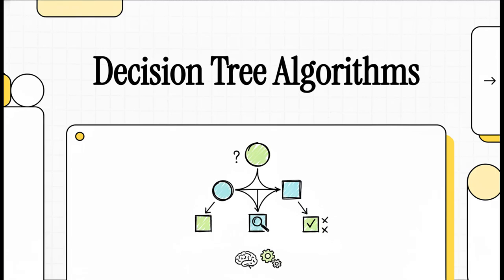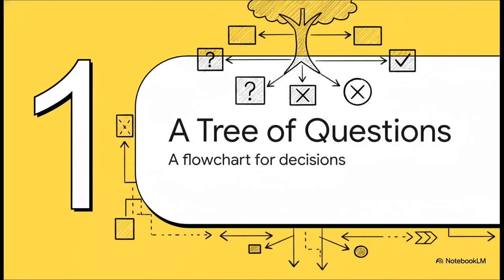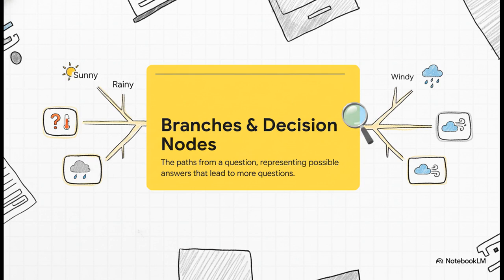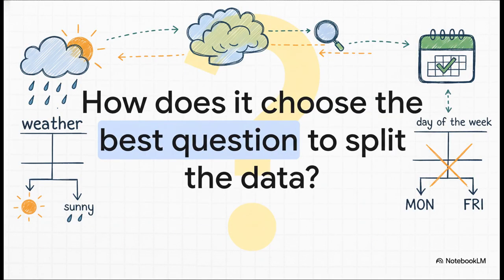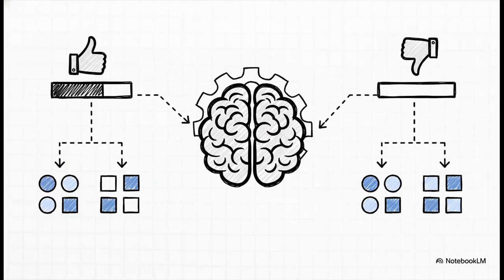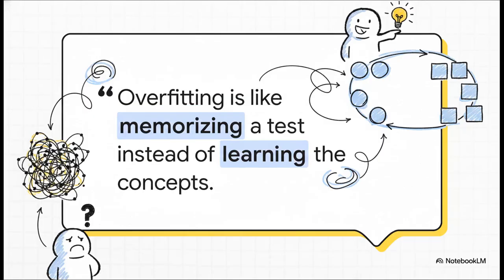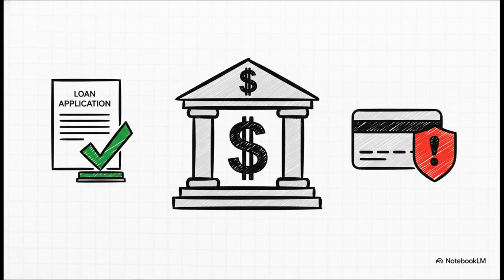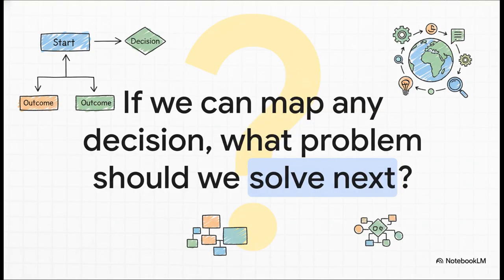What is a Decision Tree? Decision Tree Algorithms Explained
Decision tree algorithm, a supervised machine learning tool used for both classification and regression. It details how these models function by utilizing a hierarchical, flowchart-like structure to break down complex datasets into manageable if-else logical steps.